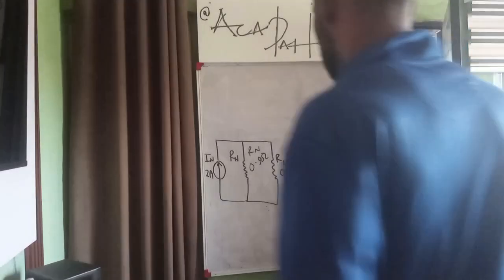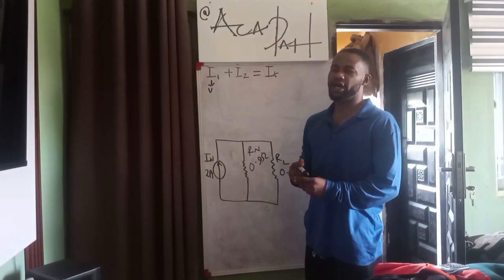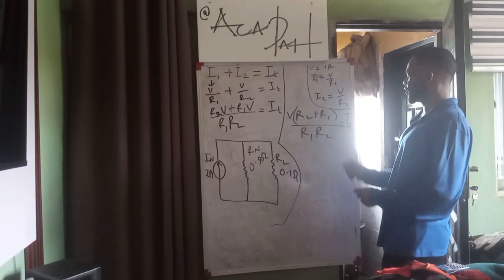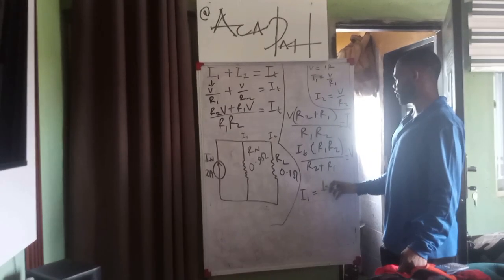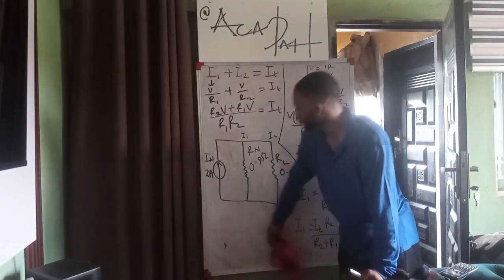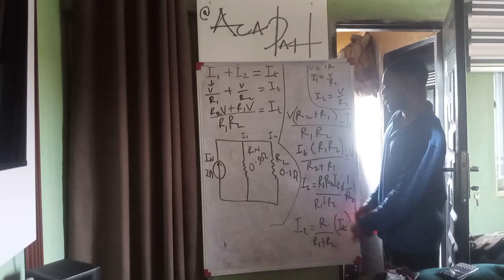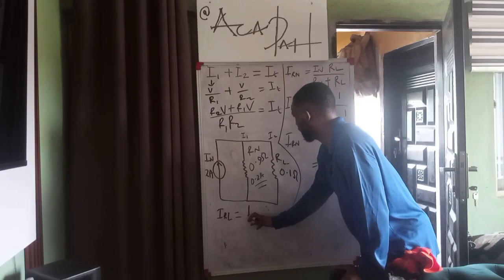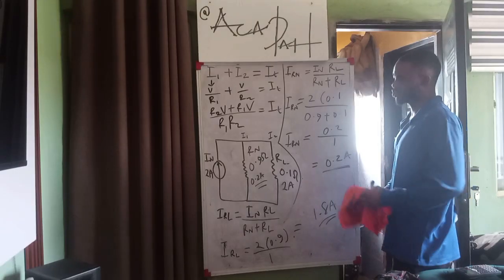NODAL ANALYSIS: ONE NODE NORTON THEOREMVEXAMPLE